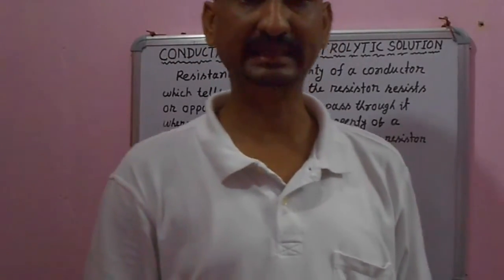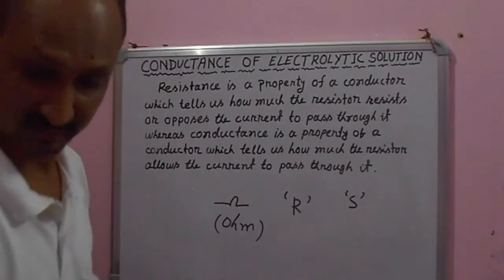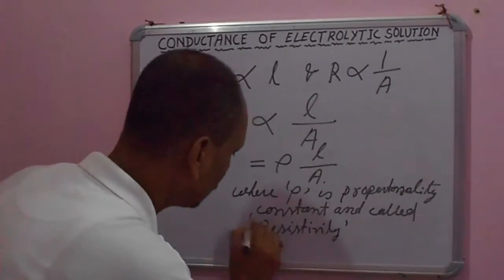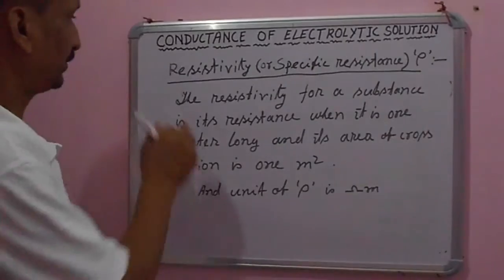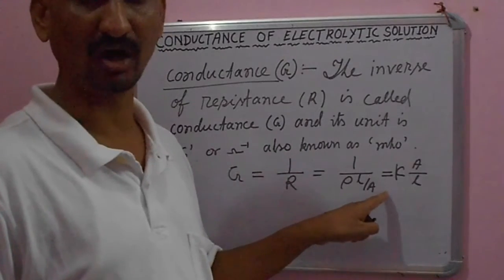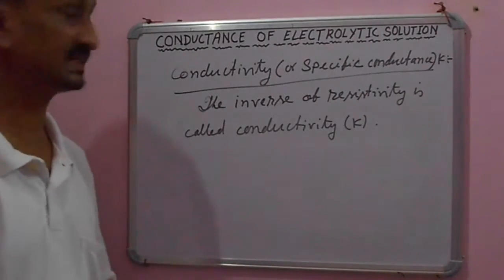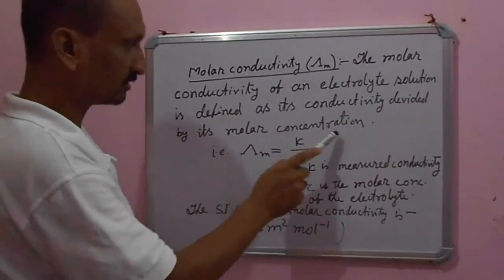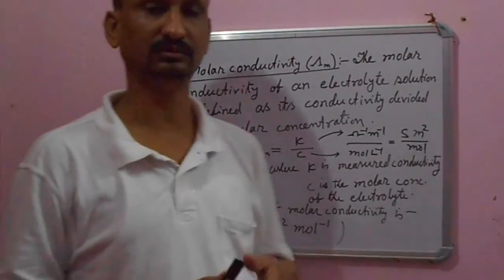Welcome to Pp Chemistry 11th August, 2020 Chapter:ELECTROCHEMISTRY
Topic 8: Conductance of Electrolytic Solutions
👉 8th Lecture